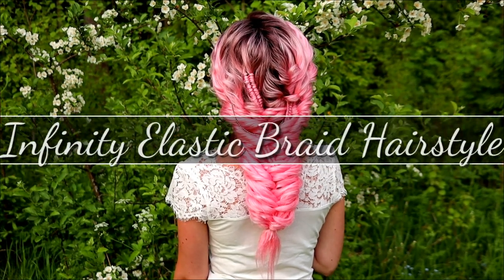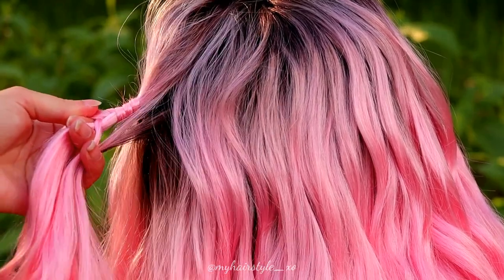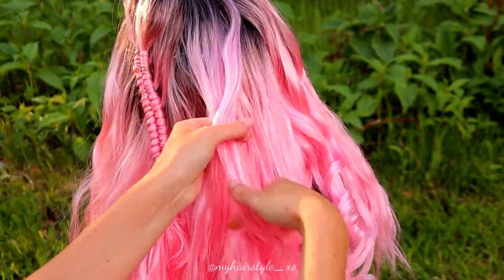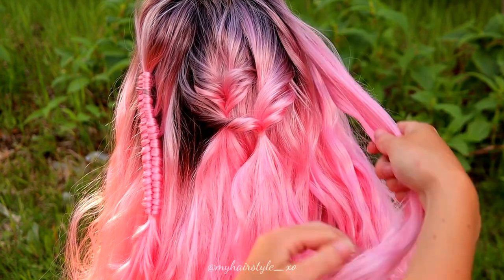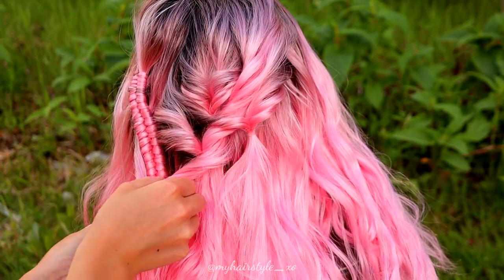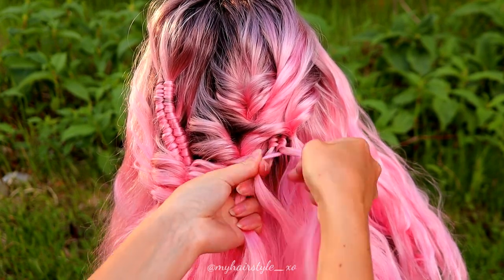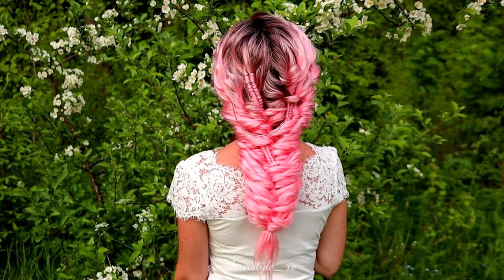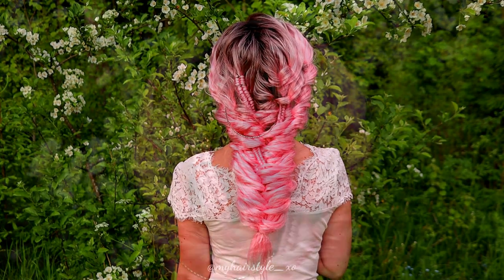Infinity Elastic Braid for Beginners | Pink Wig Hairstyles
Easy and fun braiding tutorial that is great for beginners too! This hairstyle is easy to do and perfect for occassions! Infinity braid accents are easy to create and elastic braid is barely braid at all! It's basically just tied elastics in hair! Pink wig makes the style pop little bit more but this hairstyle works perfectly for natural hair too! Braided hairstyles are perfect choice for active life!